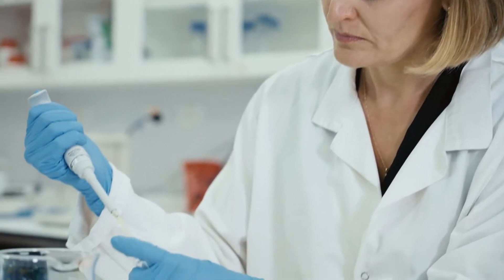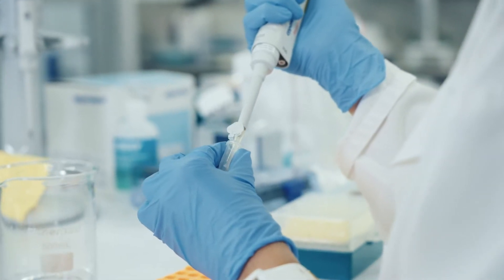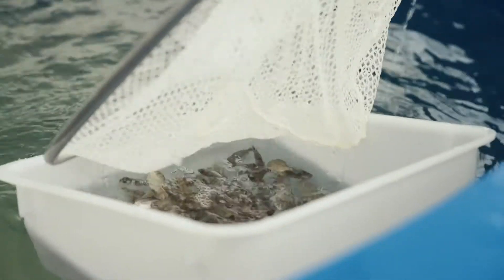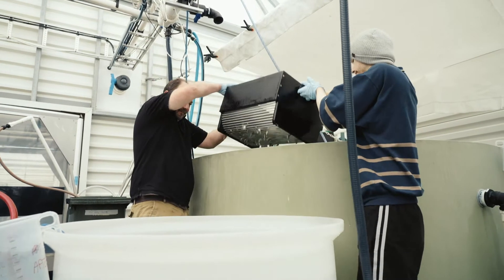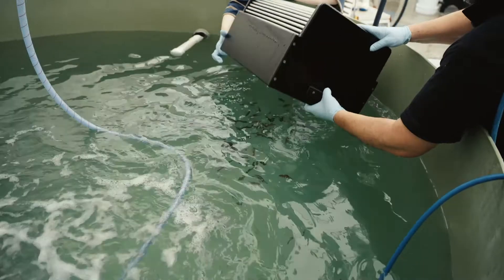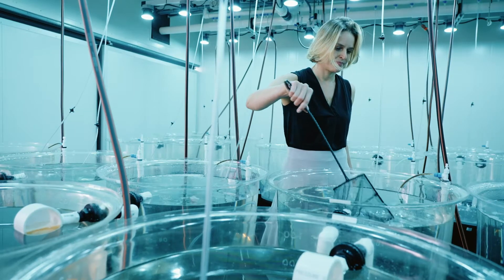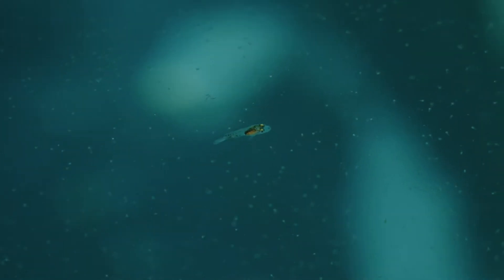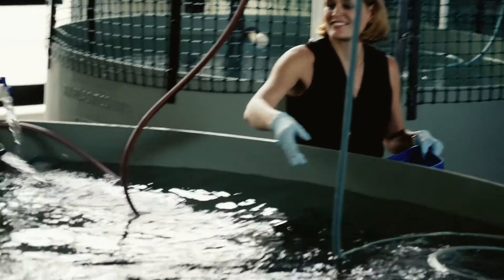Could taonga species become a new industry for aquaculture?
With wild fisheries under pressure globally, aquaculture, which already supplies half of the world’s fish, is projected to grow. Currently, there is only one aquaculture finfish species being produced in New Zealand so diversifying species for aquaculture would support the sustainability of the industry. Dr Maren Wellenreuther talks about the science of breeding taonga species (marine species that have special cultural significance and importance to Māori) for aquaculture and what has been discovered in the work with snapper and trevally.